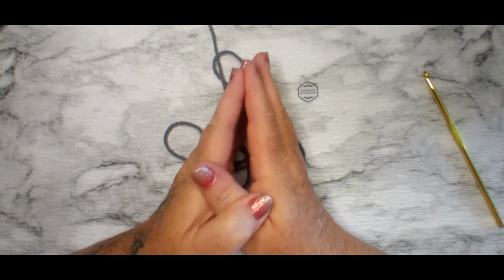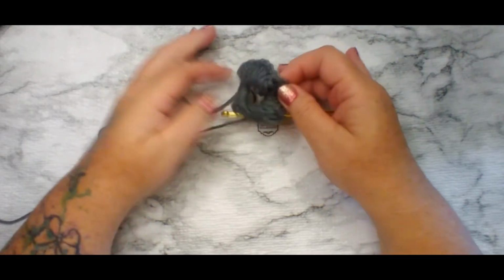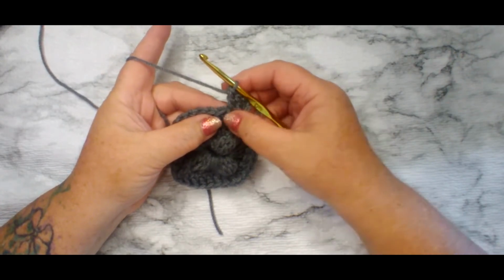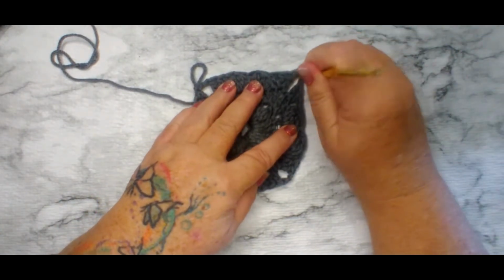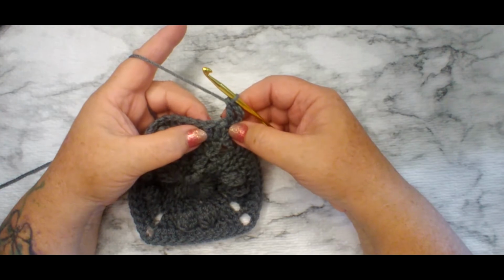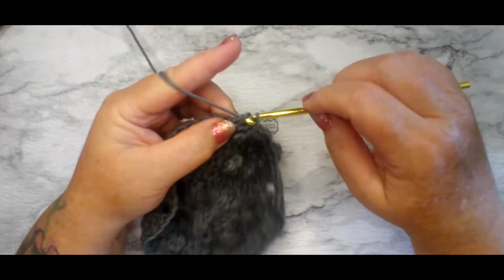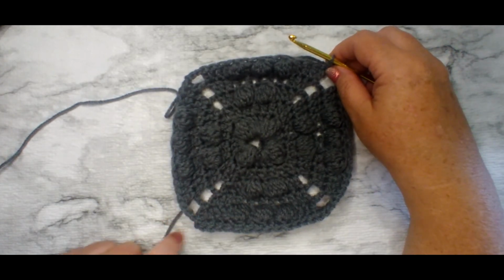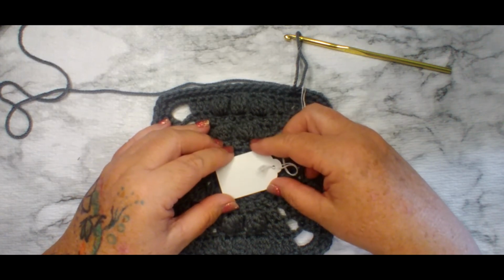Cluster Square | CROCHET ~ RIGHT HANDED ~ WEEK 17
Basic information for this week's block:
Block : 17
Name: CLUSTER SQUARE
Color:  B

Tutorials are  available for RIGHT AND LEFT  HANDED  crochet enthusiasts! Please refer to the playlist to find the tutorial that best suits your needs.

Welcome to our Heirloom Sampler Afghan Crochet Along! We will be completing 63 DIFFERENT blocks that will be joined to create a beautiful family heirloom for generations to come!  Each block is unique; no two are the same!

A perfect project for beginners and crochet veterans, alike! We will begin with the basic stitches (chain, single crochet, half double crochet, double crochet, treble crochet) and build each block based on these basic stitches AS WELL AS introducing some specialty stitches, such as ( but not limited to) front/back post stitches, cluster stitches, popcorn stitches, and puff stitches!  All put together in fun, unique ways to create a new pattern with each and every block!

While there may be tips and tricks out there to get a different (or more personally desired)  result, I will be following the patterns as they are written in the Leisure Arts Pattern Booklet ( again, I will not be writing the patterns out here, and strongly recommend purchasing the book in an effort to support the pattern designer).

Below, you will find links for videos that will offer additional support, as well as a link where you may purchase the vintage pattern book.

While these patterns are quite common in the world of crochet, ( Granny Square,  V Stitch, etc) the legwork for this afghan was completed by Miss D. Sims, and she shall receive credit as such. I am merely relaying these common patterns as tutorials, and they are to be viewed solely as tutorials for  supplemental educational purposes for those who have access to the written instructions and may need guidance.  I will not be providing written instructions, but have included some important information below.

Thumbnails designed via Canva

*Pattern Multiple: When you create a block you ABSOLUTELY LOVE, it's great to know you can use that pattern to make projects other than the Heirloom Sampler Afghan! I will include the multiple information for each block. This will include the multiple PLUS the additional number of chains needed for a project. Example: A beginning chain for a project may state it has a Pattern Multiple of 4 + 2chs ... this means your beginning chain count MUST be a number divisible by 4 ( 4, 8, 12, 16, 20, 24, 28, 32, 36. etc etc) PLUS an additional two chains.

If you use this link, you will pay the same price as you would without using the link, however, I may receivee a small commission should you use the link I provide.  This pattern is also available for Kindle, however, based on the reviews I read, I feel the printed version is much more used friendly and a better investment.

Thank you for participating in our Heirloom Afghan Crochet Along ( heirloomafghancal )
I'd love to hear from you ... please place any questions, comments, or concerns in the comment box below the video.